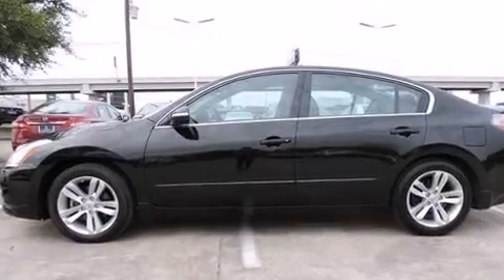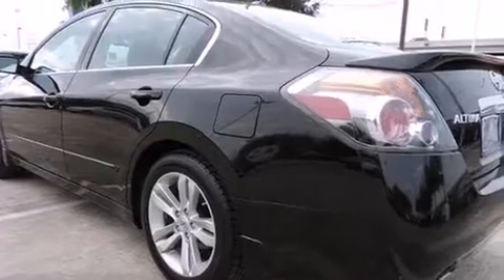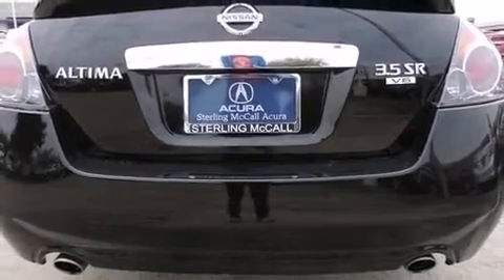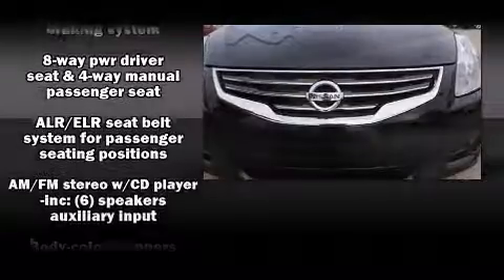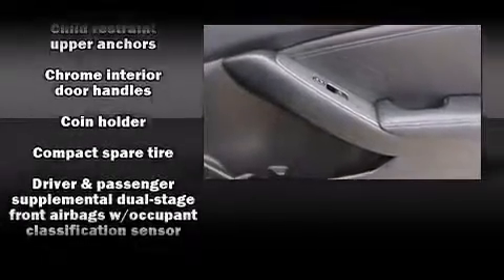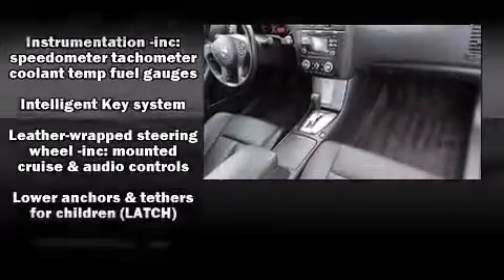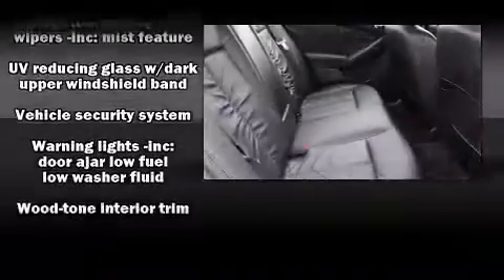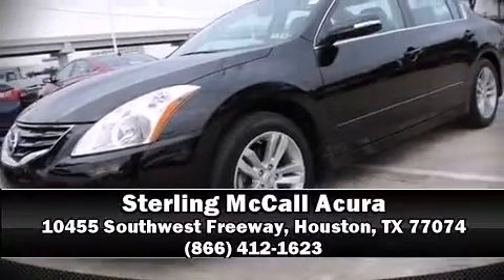2012 Nissan Altima 3.5 SR (CVT) in Houston, TX 77074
Here's a great deal on a 2012 Nissan Altima. This 4 door, 5 passenger sedan still has fewer than 40,000 miles! It features a front-wheel-drive platform, an automatic transmission, and a 3.5 liter 6 cylinder engine. Top features include power windows, delay-off headlights, 1-touch window functionality, a tachometer, a trip computer, telescoping steering wheel, remote keyless entry, and a split folding rear seat. Nissan also prioritized safety and security by including: head curtain airbags, front SIDE impact airbags, traction control, anti-whiplash front head restraints, a security system, and 4 wheel disc brakes with ABS. Brake assist technology provides extra pressure when applying the brakes. A Carfax history report indicates just one previous owner. You will have a pleasant shopping experience that is fun, informative, and never high pressured. Stop by our dealership or give us a call for more information.